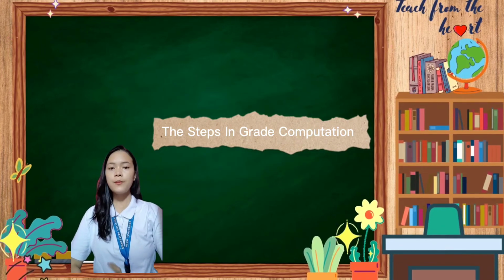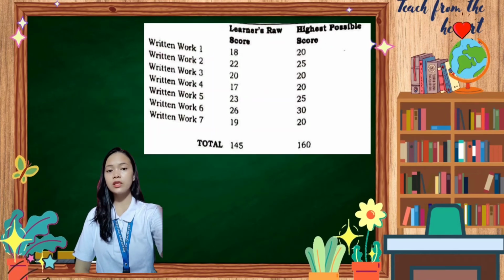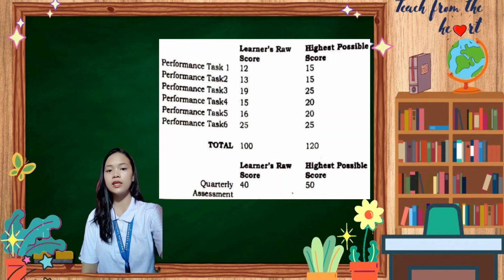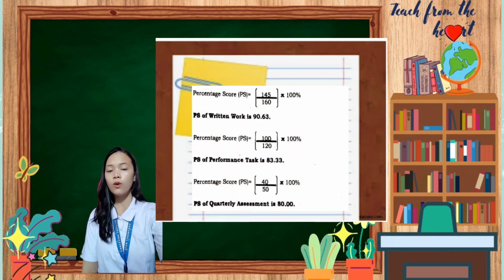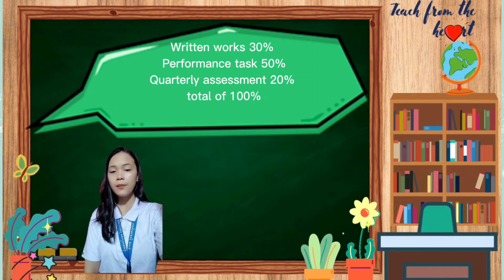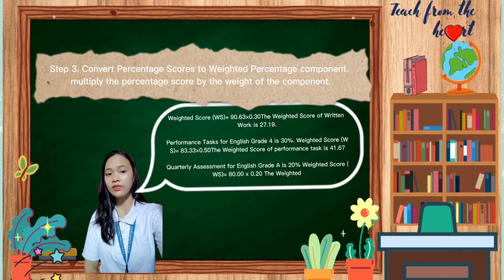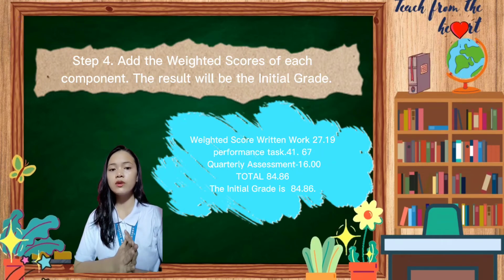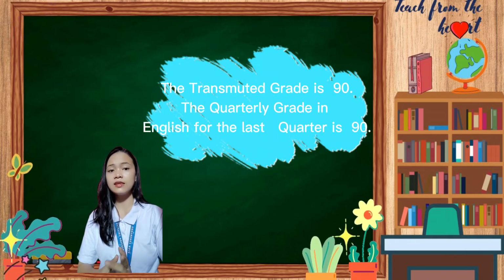steps in computing grades